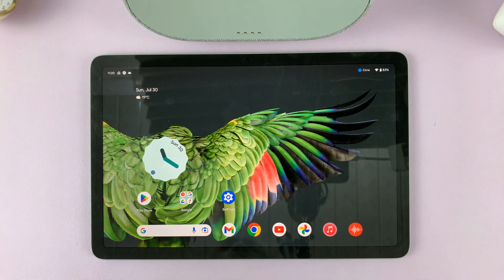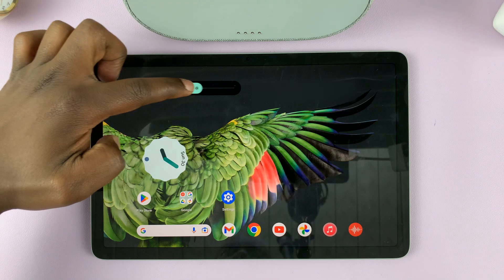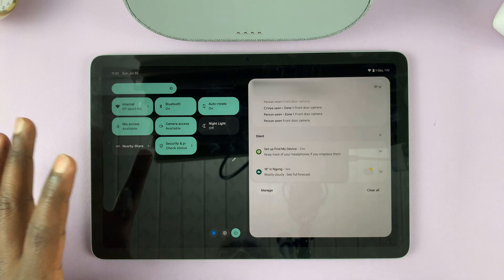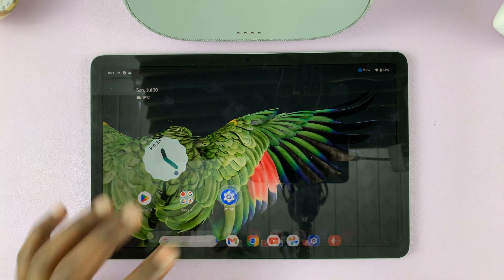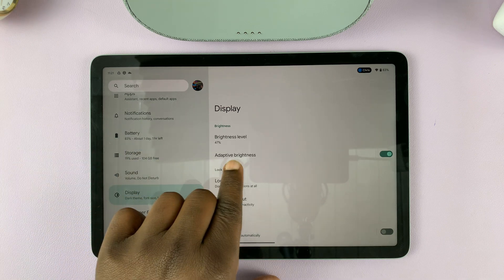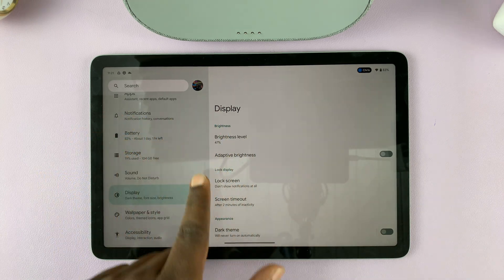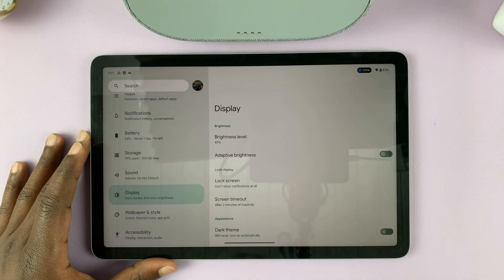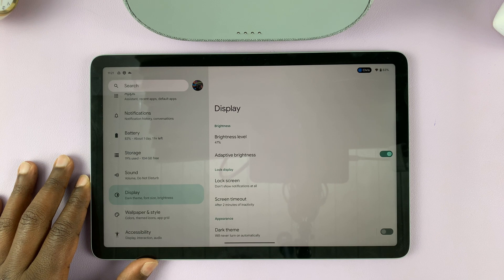How To Adjust Screen Brightness On Google Pixel Tablet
Learn how to adjust the screen brightness on Google Pixel tablet.

Having the right screen brightness is essential for a comfortable viewing experience, whether you're browsing the web, reading an e-book, or watching videos. With the Google Pixel tablet's intuitive settings, you can easily make these adjustments in just a few taps.

There are a couple of ways you can change and adjust the screen brightness on your Google Pixel tablet. The most common way is by using the brightness slider that can be found on the notification center of your Google Pixel tablet.

Another way is by enabling automatic brightness on your tablet. This will adjust the brightness based on the lighting conditions of the surrounding. This might be the best way to adjust the brightness of your Google Pixel tablet.

Cell Phone Tripod Adapter